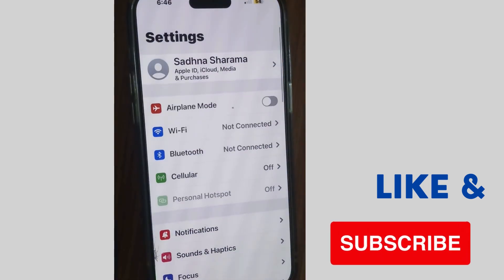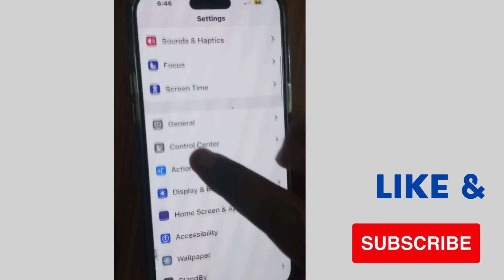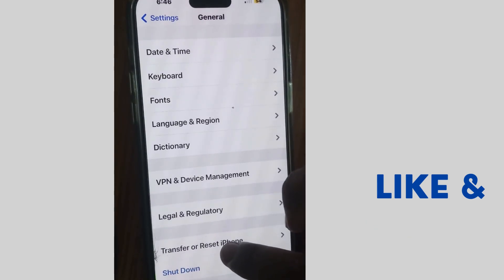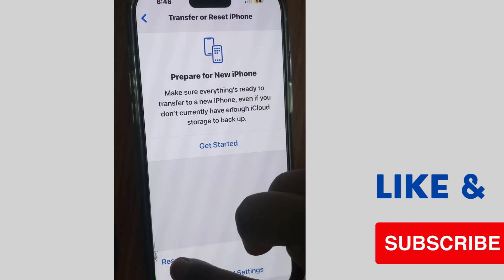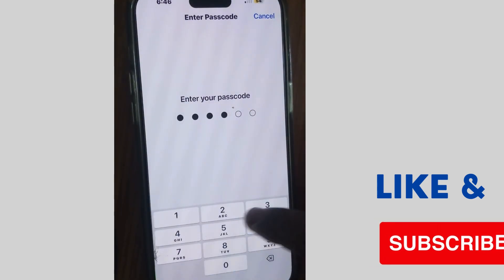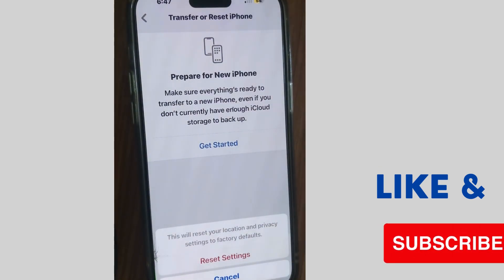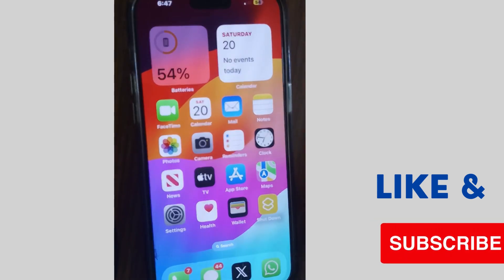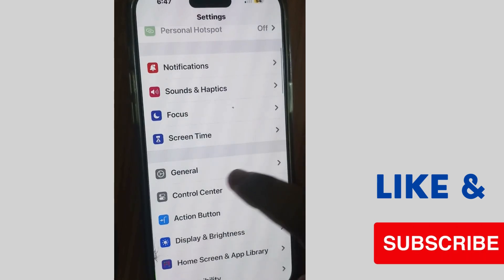Computer not recognizing iPhone Error Fixed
How to Fix failed to connect iPhone with computer.